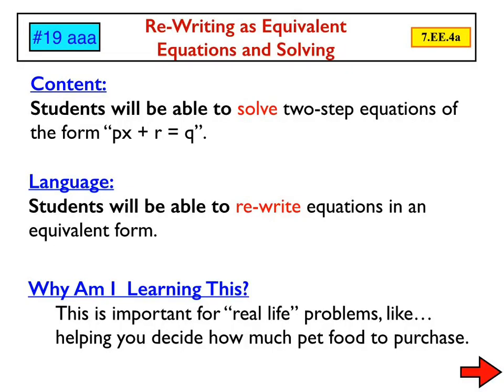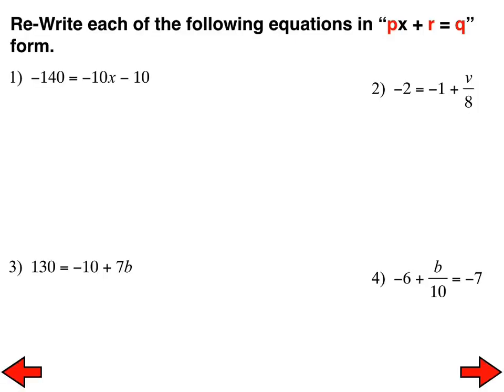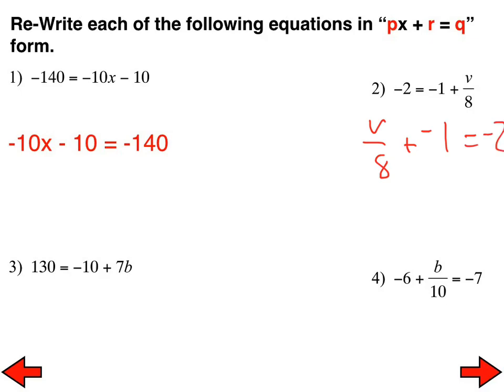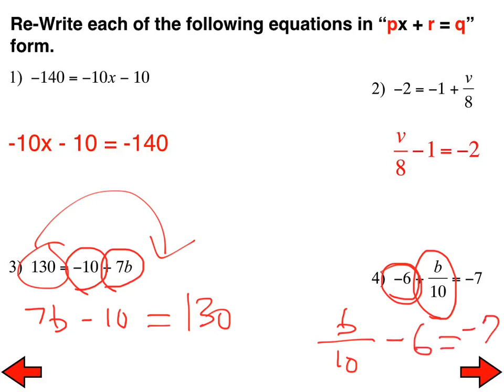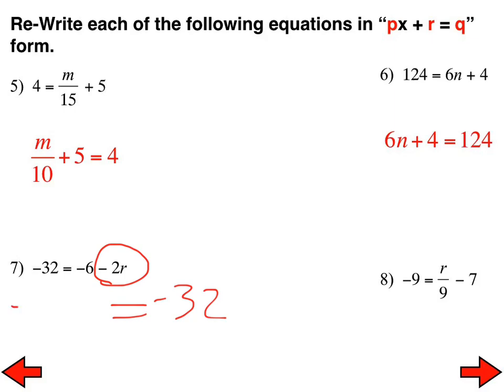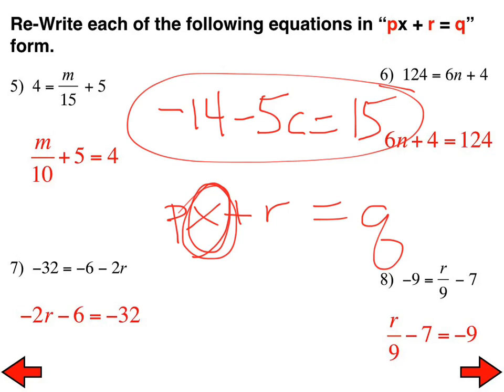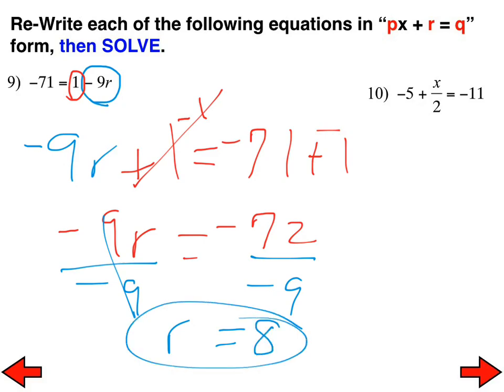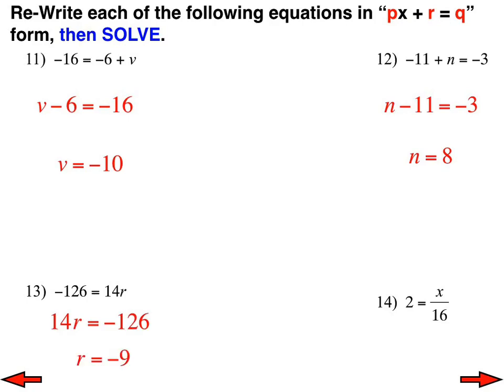#19 aaa Re-writing as Equivalent Equations and Solving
Math 7, Lesson